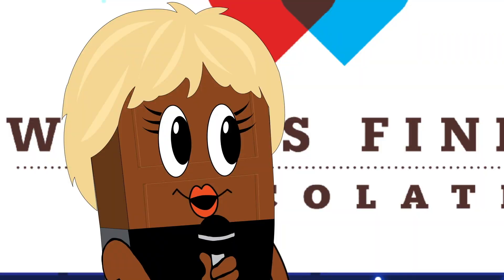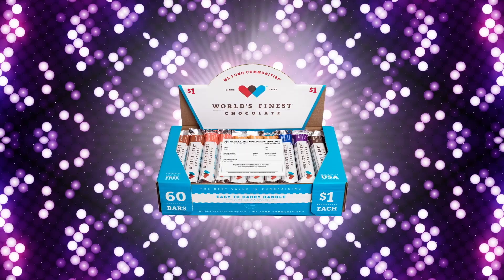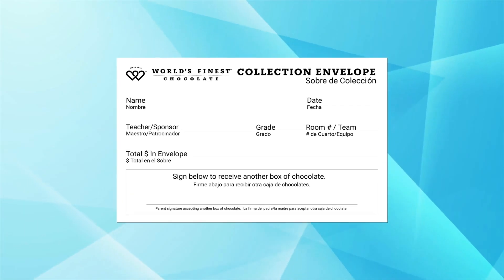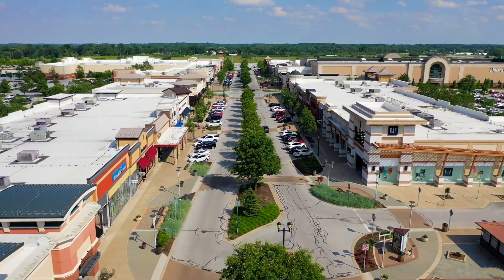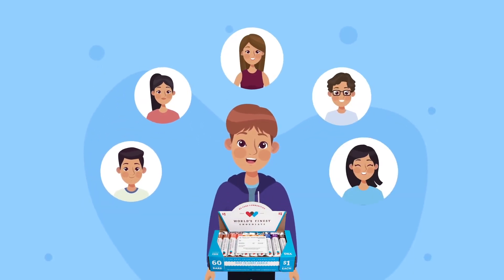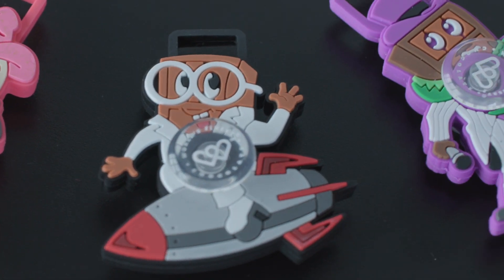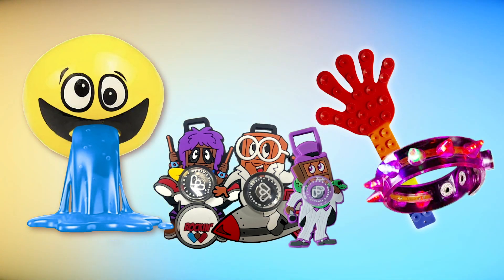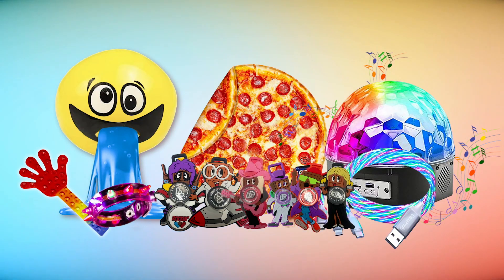Parkside Elementary School Kick-off Video F23 (WFC)